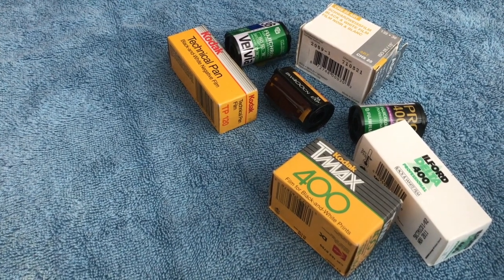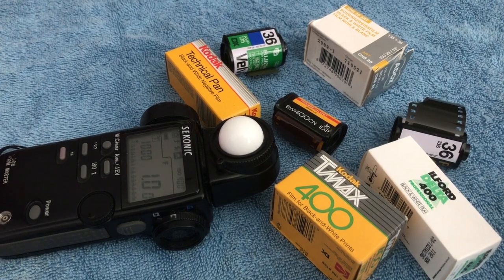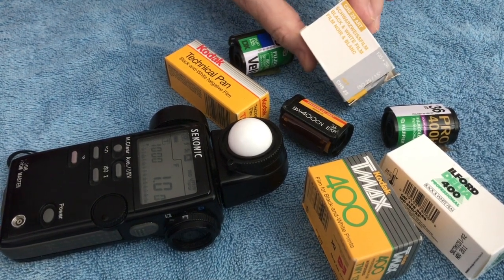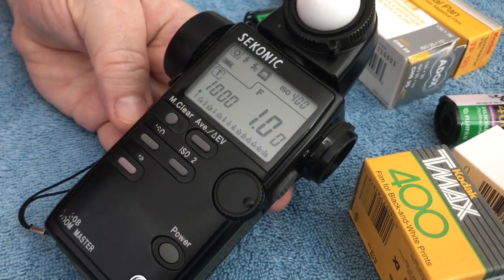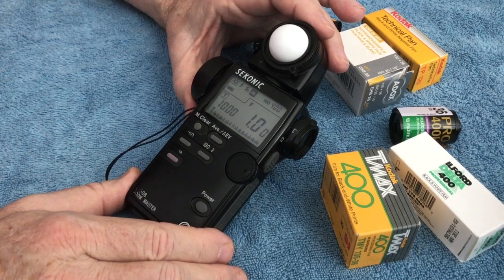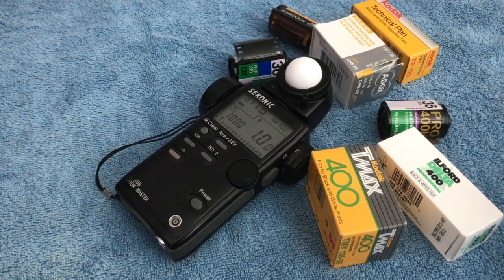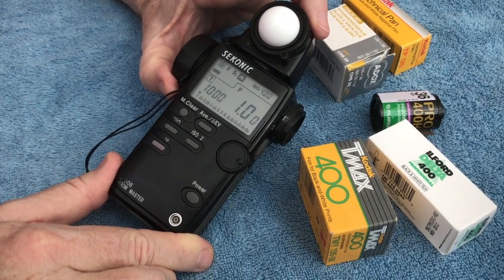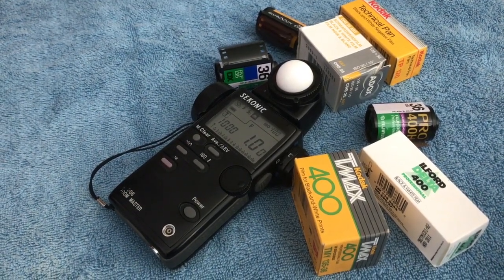Exposure & FIlm Part 1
This video is about "Exposure & FIlm Part 1"  This is an introduction to films and exposure of both BW and Color films. Also why you need a hand held light meter.